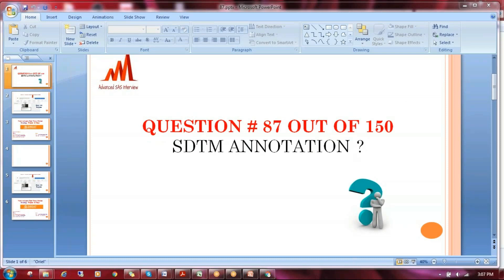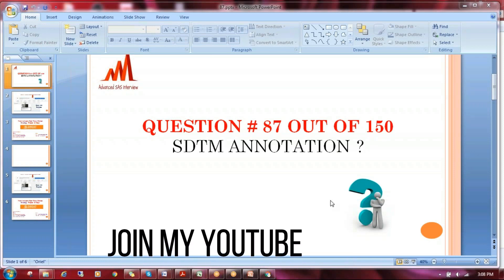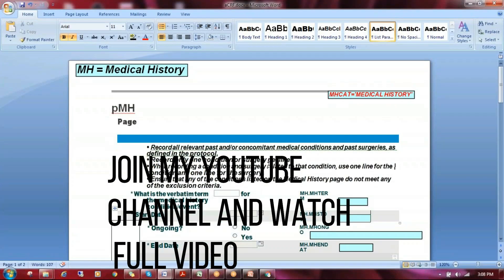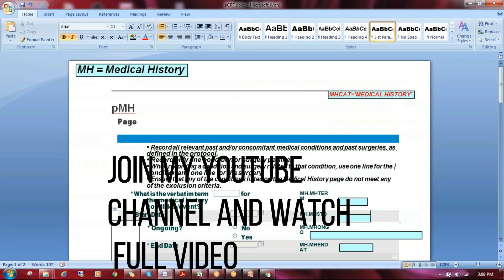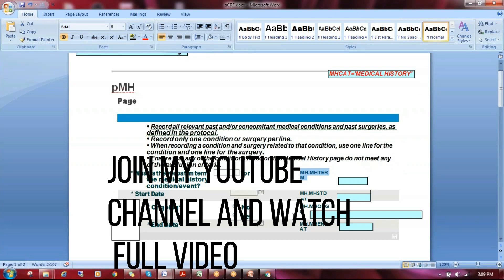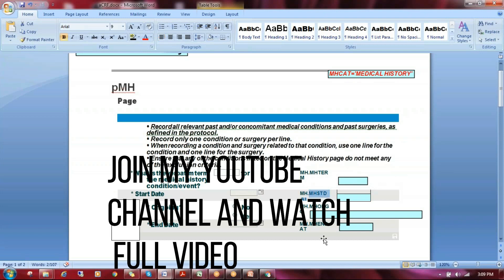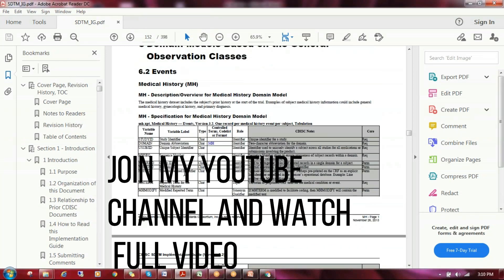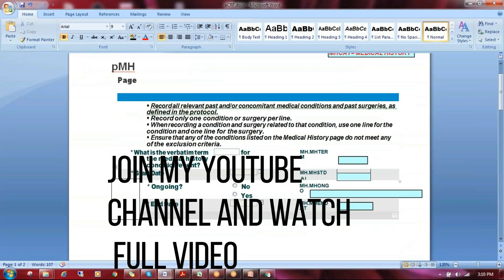Q#87 : SDTM Annotation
If you are facing any trouble to join my YouTube membership Please follow instructions mention below provided by YouTube Customer care.

“Please have your subscribers check this article on how to add a card for Google Pay.

Please also have them check with their banking institution if there's any authorization need before they can use their card”